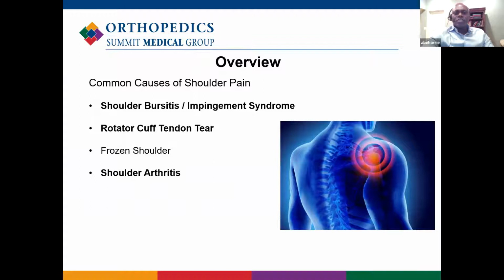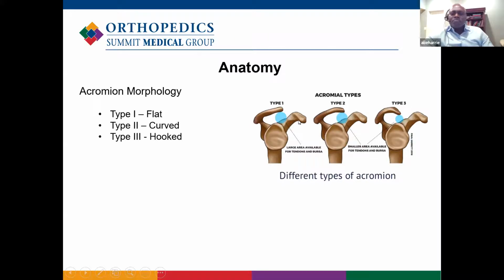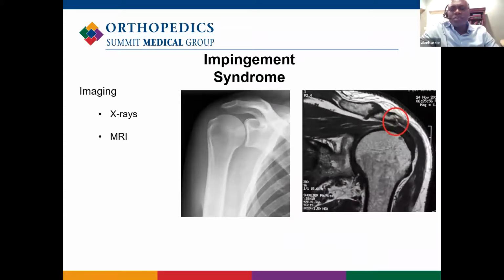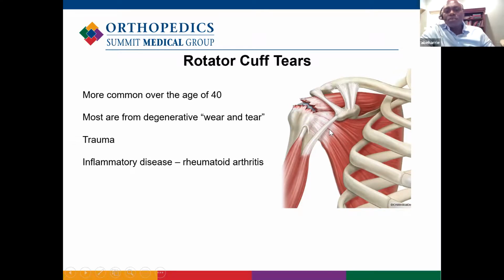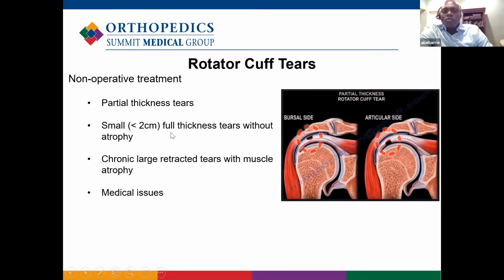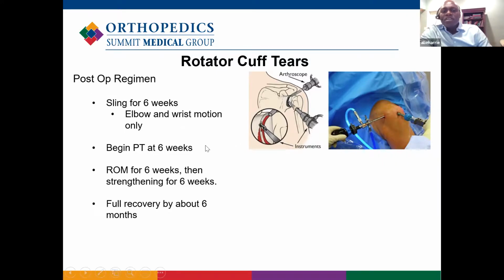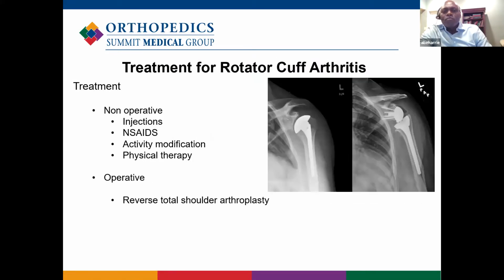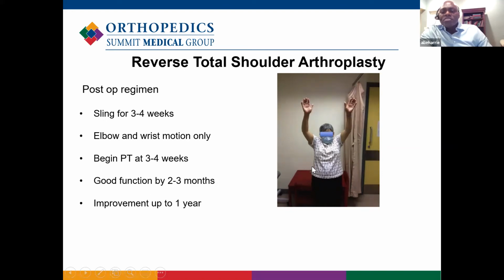Shoulder Pain Relief: Common Rotator Cuff Injuries and Treatment Options with Dr. Andrew Beharrie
If you are experiencing shoulder pain, a rotator cuff tear could be the issue. Learn about how, and why, rotator cuff tears happen, how the condition and severity is diagnosed, and the non-surgical and surgical treatment options available at during this virtual lecture.